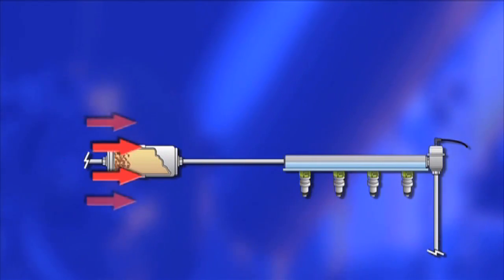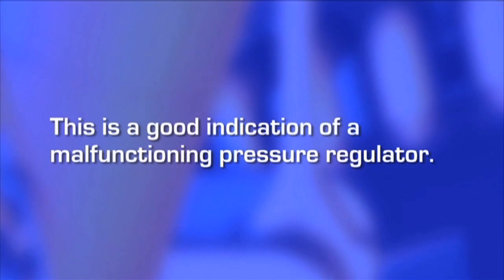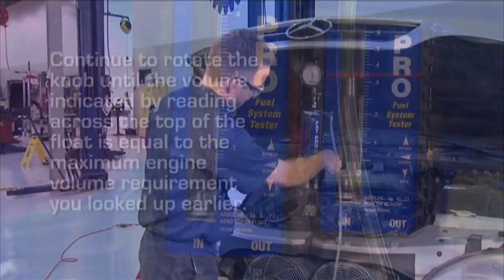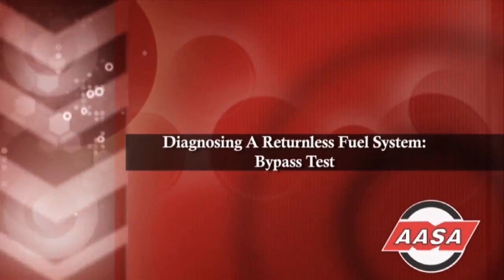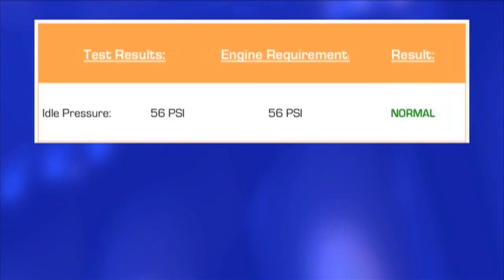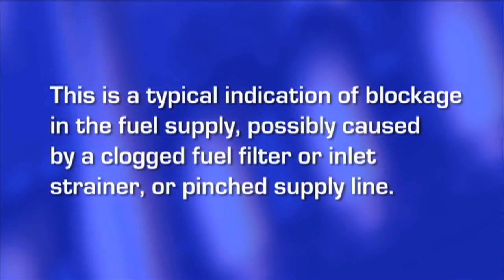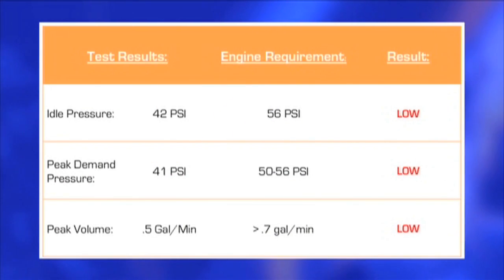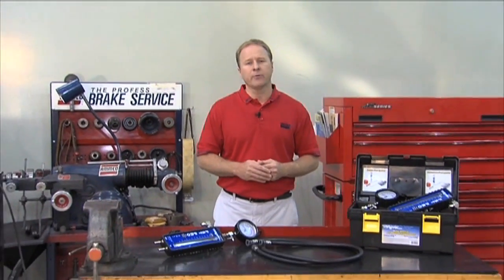Properly Perform a Fuel Pressure Test - 2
A fuel pressure test is often performed incorrectly, or sometimes not performed at all. This video will give you tips and tools you can use to accurately check fuel pressure.